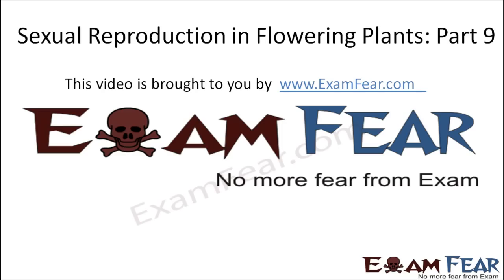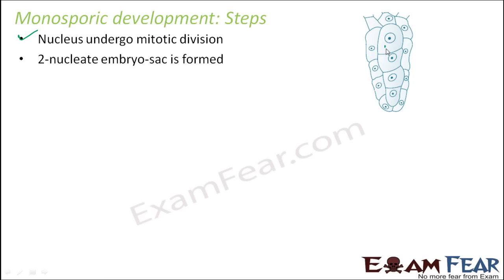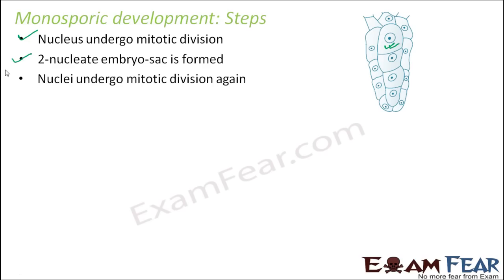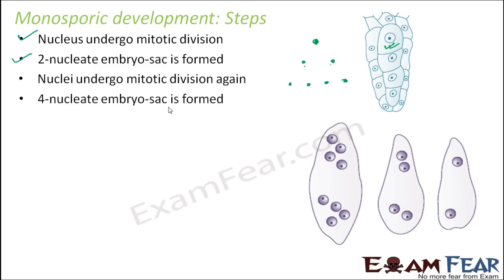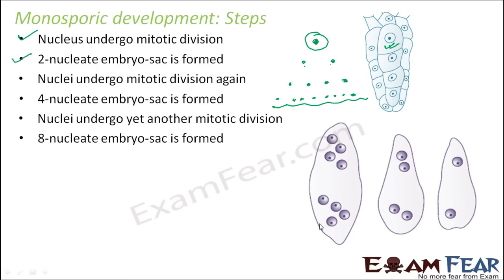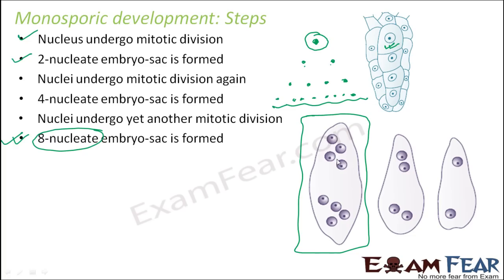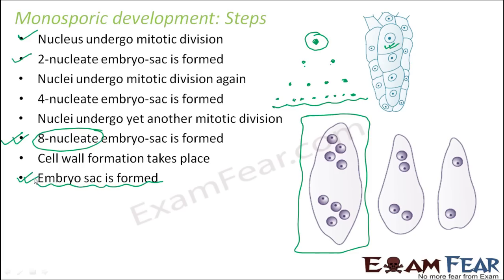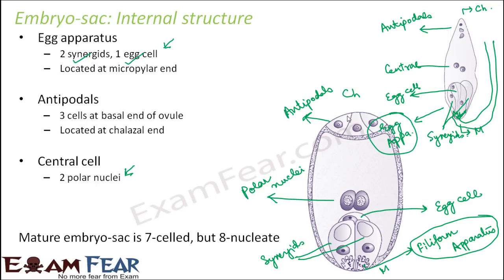Biology Sexual Reproduction in Plants part 9 (Monosporic development) class 12 XII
Biology Sexual Reproduction in Plants part 9 (Monosporic development, Embryo Sac Structure) class 12 XII